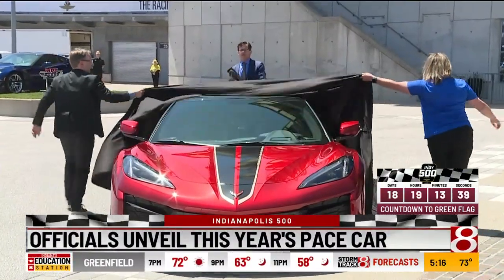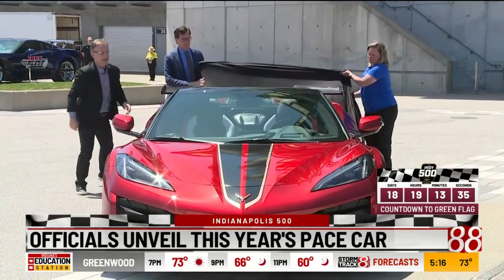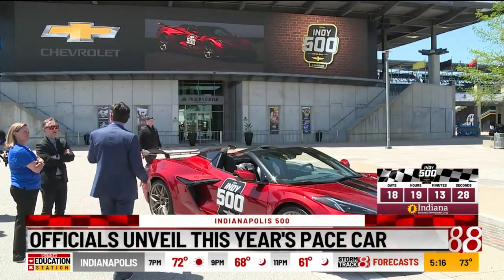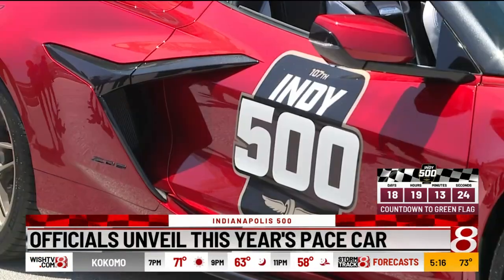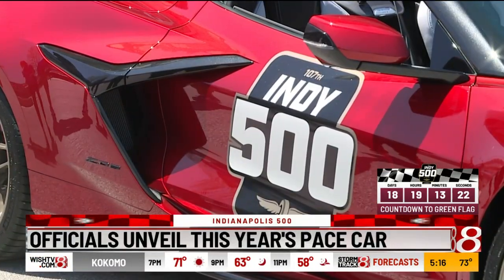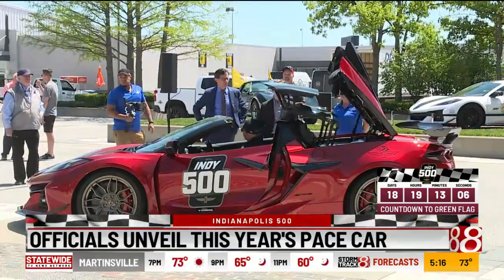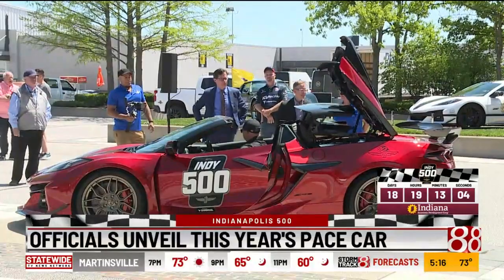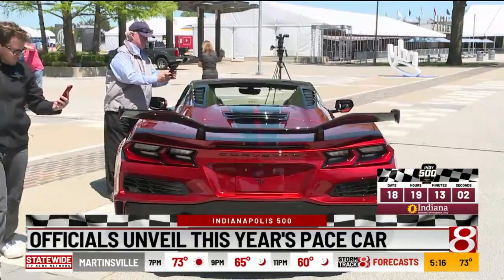2023 Indianapolis 500 pace car unveiled